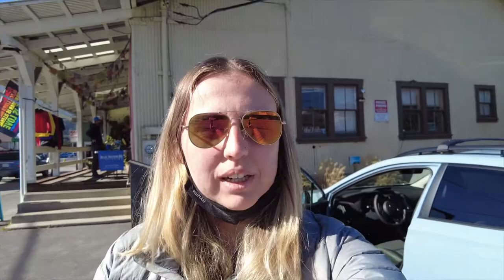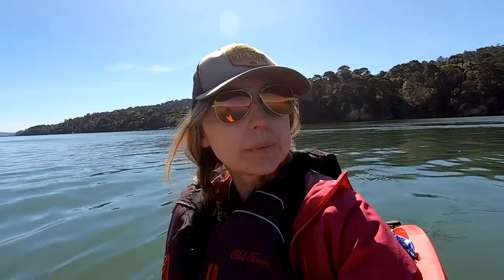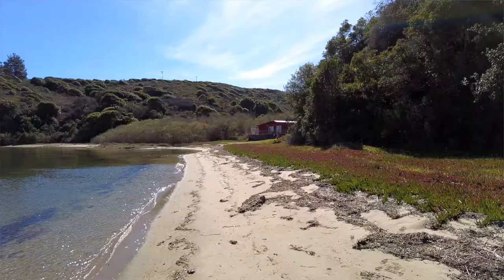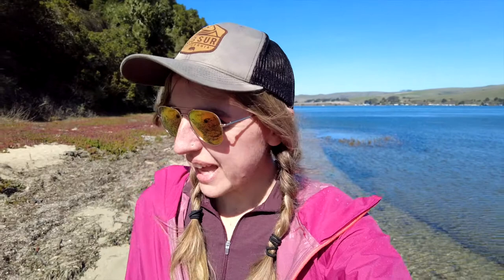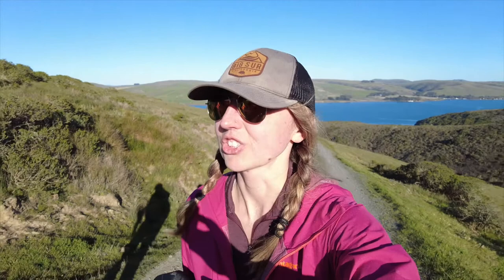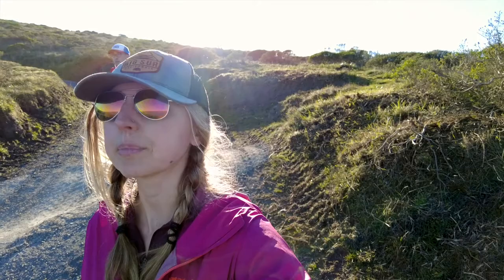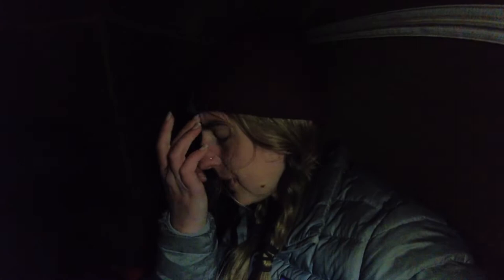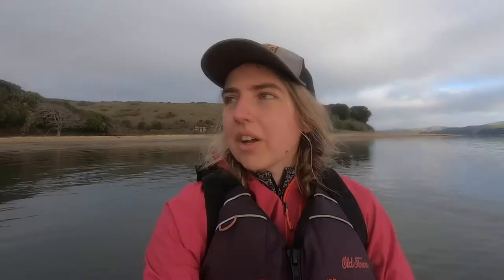Beach Camping In POINT REYES (Kayak Camping)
Point Reyes is the crown Jewel of the Bay Area. After years of saying I would do it and then finding a reason not to, I finally got to experience beach camping in Point Reyes.

So, first of all, if you want to do this, you need to get camp permits

If you want to do the kayak camping, be sure to get a boat in campsite (NOTE: These are much easier to get than the normal camp sites).

Our full trip was ~11 miles of paddling, we rented our kayaks from Blue Waters Kayaks